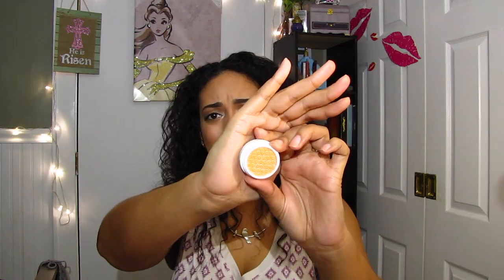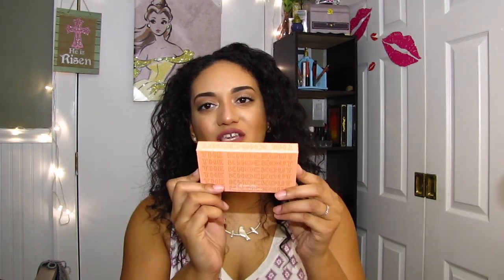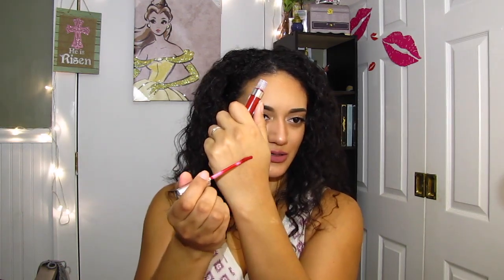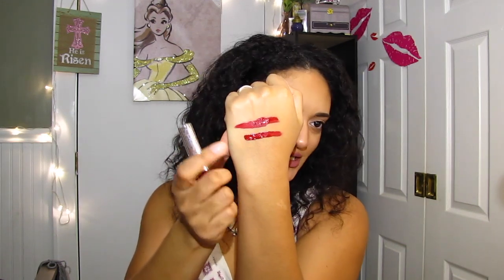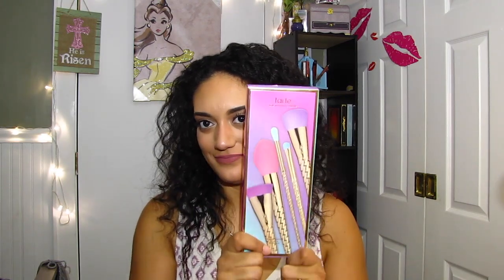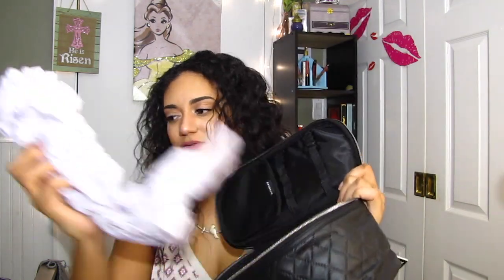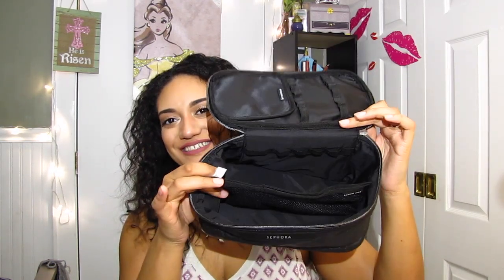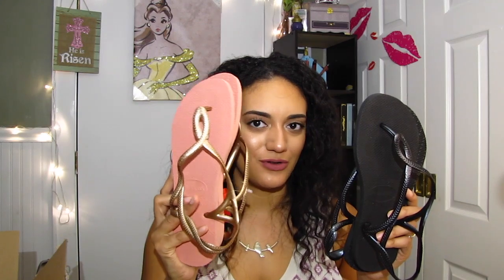Huge Haul!!! Sephora-Colourpop-Macys-Khols!!!!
Hello guys!!! This is a huge haul video so grab a snack and get comfy lol. Hope you enjoy this video and have a good weekend!